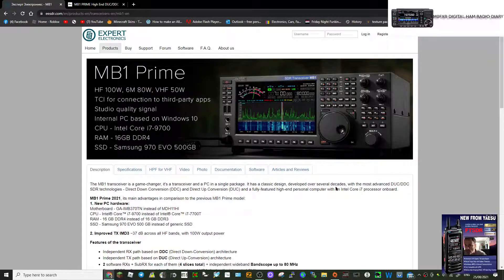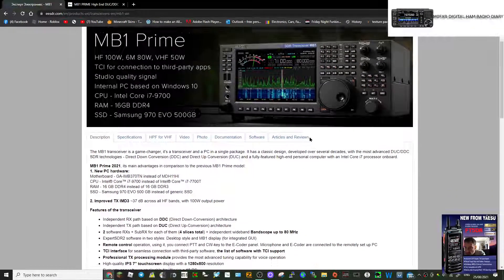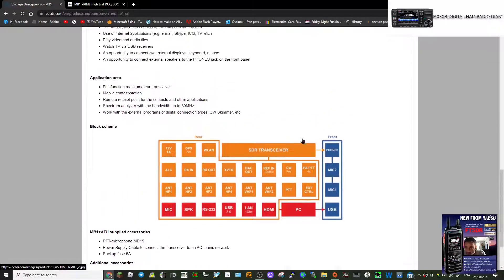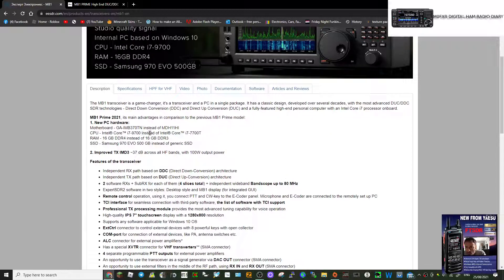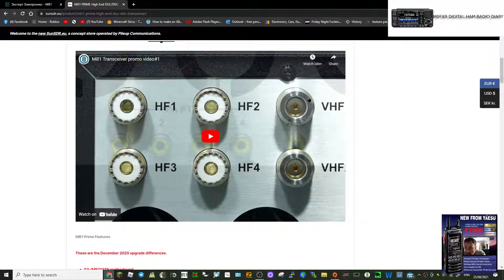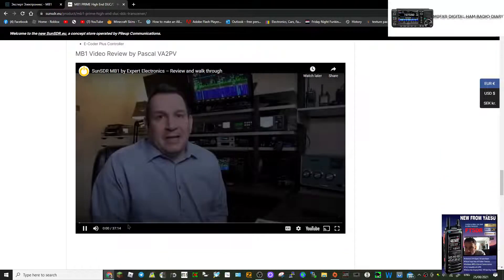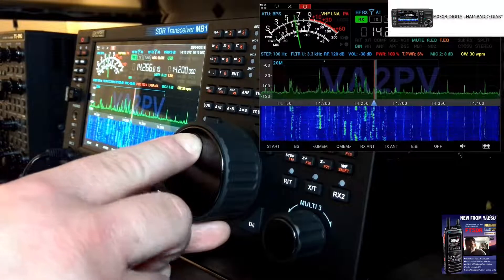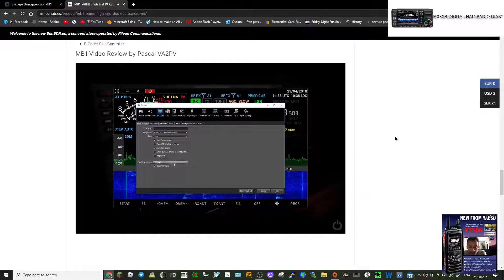MB1-PRIME -NEW SDR Ham Radio